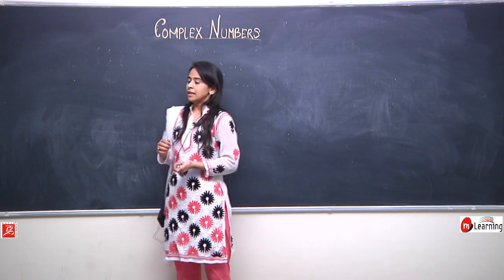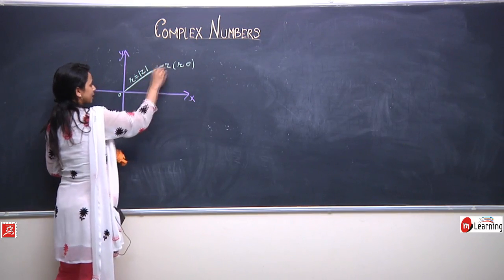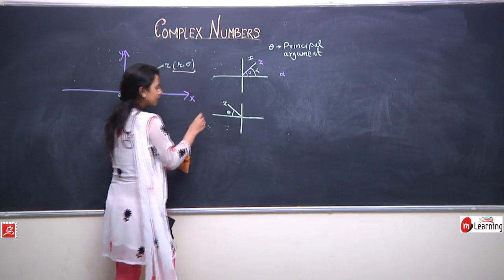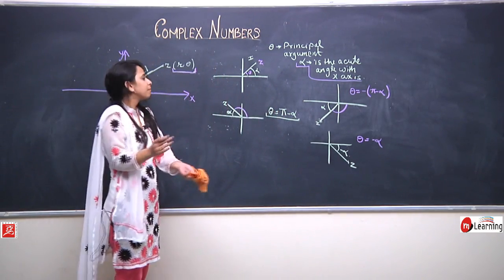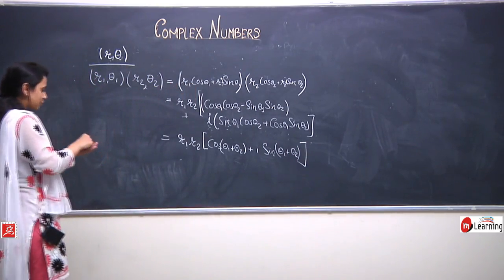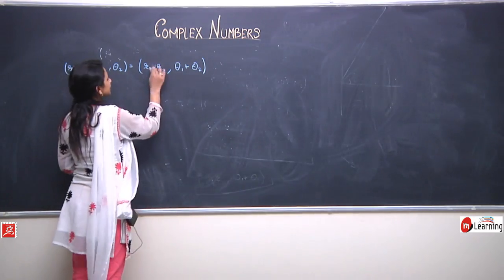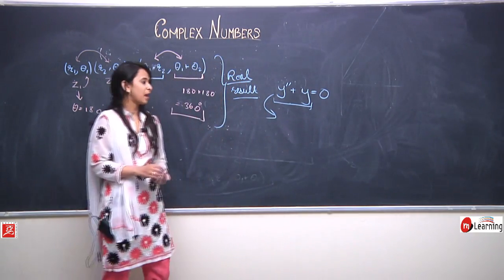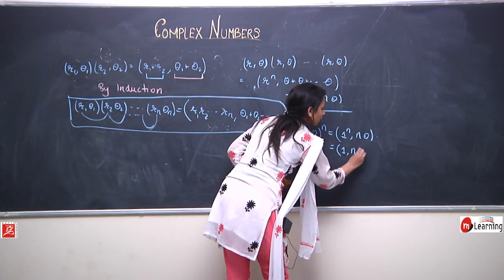Principal Argument: Complex Numbers - Class 12th & IIT-JEE - 03/25